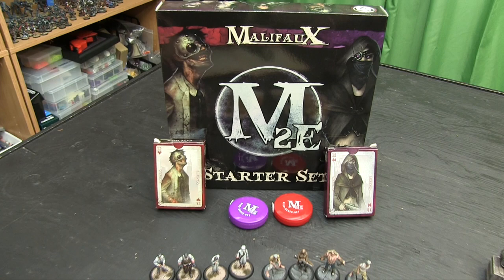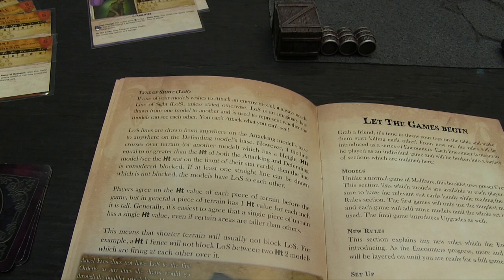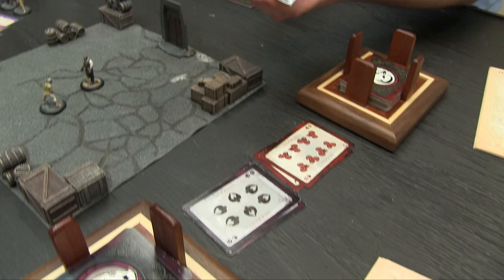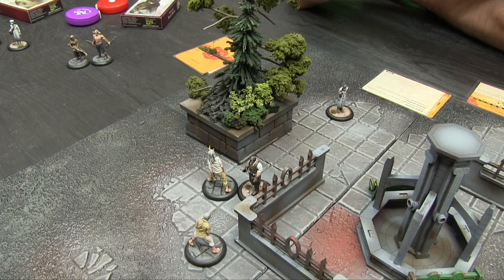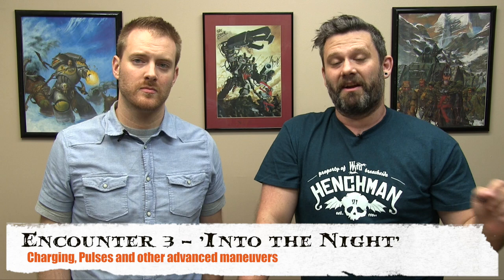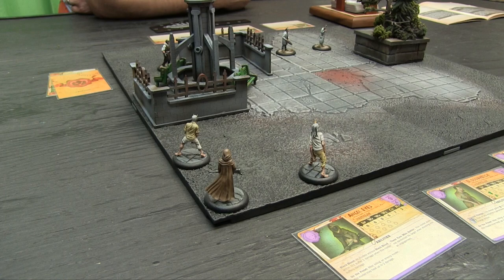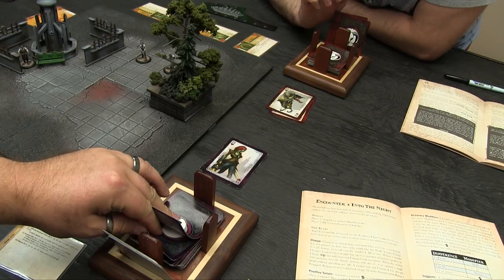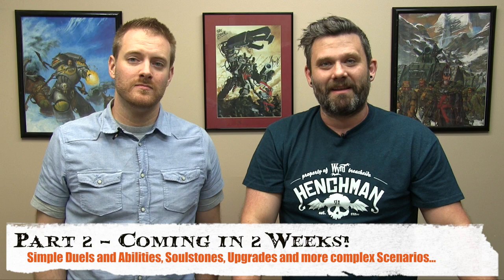Let's Play! - Ep 12 - Malifaux 2nd Edition Part 1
By request! Lots of viewers have asked for this, so here is a Let's Play walkthrough of the M2E Malifaux Starter Set learner scenarios. In Part 1 we cover the 'The Basics' and Encounters 1,2 and 3 that take you through activating, movements, opposed flips and damage.

Part 2 will be linked here in two weeks!